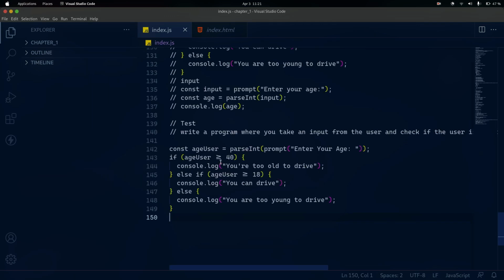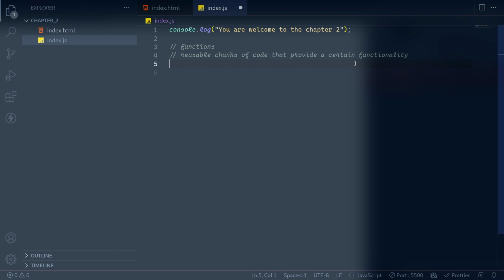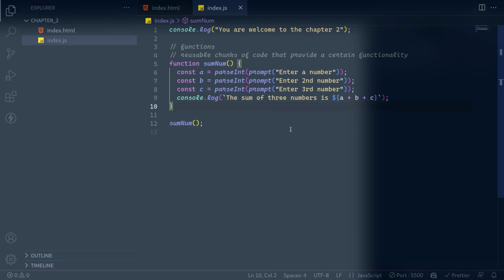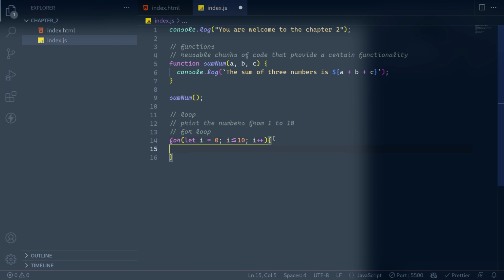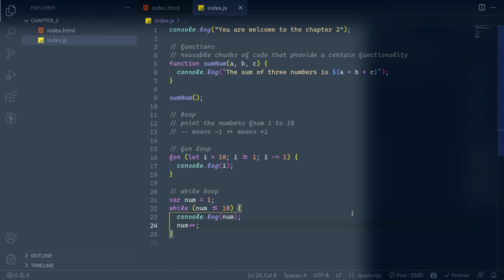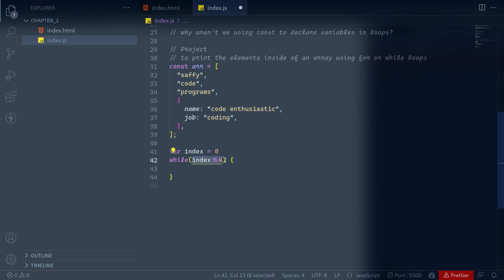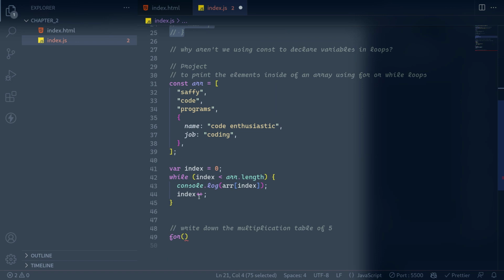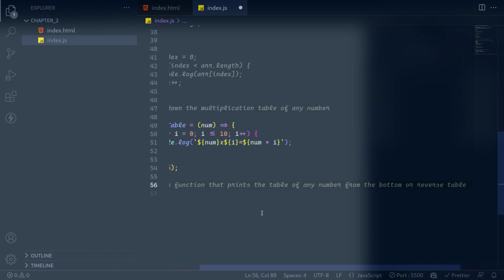JavaScript for Beginners #3: Functions, ES6 syntax, for loops and while loops | Code Enthusiastic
In this video, Safal from Code Enthusiastic takes you through the core concepts of functions and loops in JavaScript.

The video starts with a brief introduction to the concept of functions and its importance in programming. Safal explains how functions can be used to organize code and make it more reusable. He then goes on to demonstrate the syntax of creating functions in ES6 and the different types of functions such as anonymous and arrow functions.

Next, Safal dives into the world of loops and introduces the concepts of for and while loops. He explains how loops can be used to perform repetitive tasks and how to use different types of operators to manipulate loops.

Throughout the video, Safal uses real-world examples and projects to help you understand the core concepts of functions and loops. He creates projects that demonstrate how to use loops to iterate through arrays and how to use functions to create reusable code.

Whether you're a complete beginner or looking to brush up on your JavaScript skills, this video is the perfect resource to help you master the concepts of functions and loops in JavaScript. By the end of the video, you'll have a solid understanding of how to use functions and loops in your own projects and be well on your way to becoming a JavaScript pro!